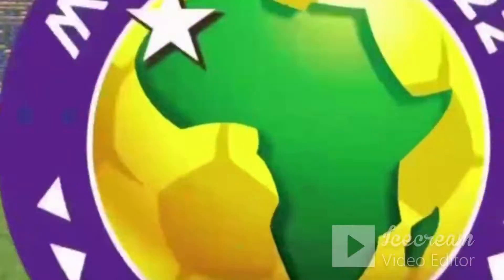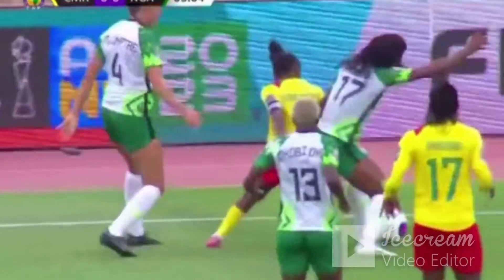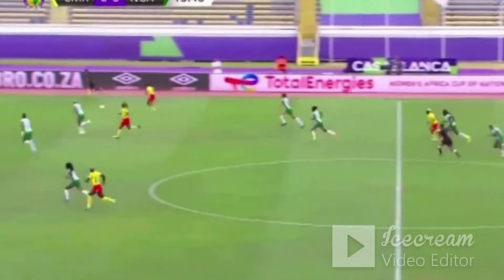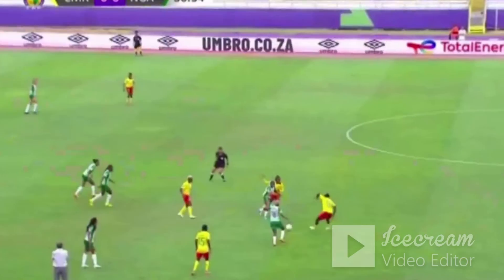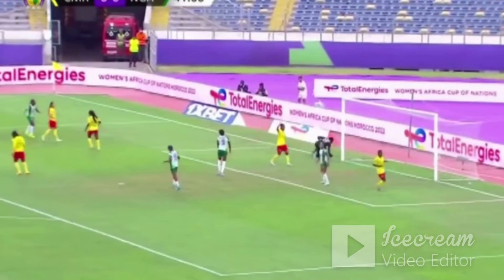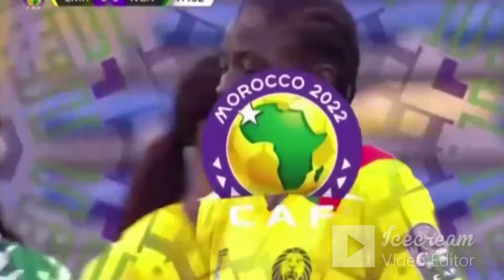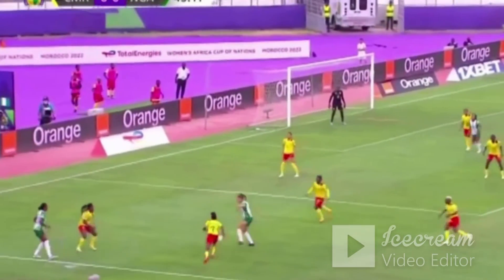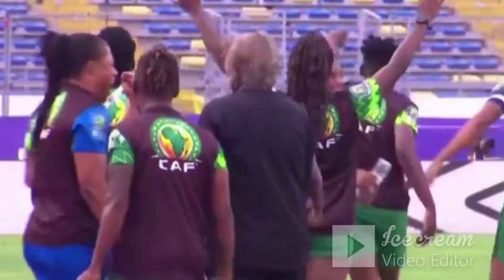NIGERIA 1 CAMEROON 0 نيجيريا و الكامرون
apprendre anglais francais  اقوال حكم عبر